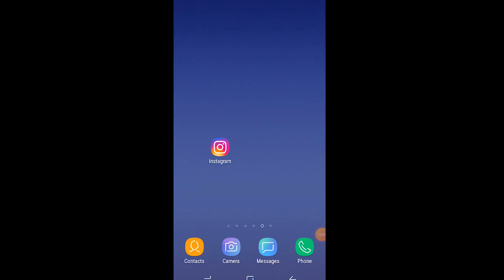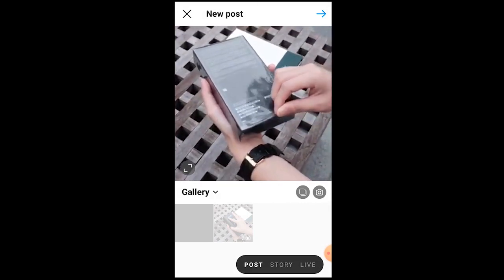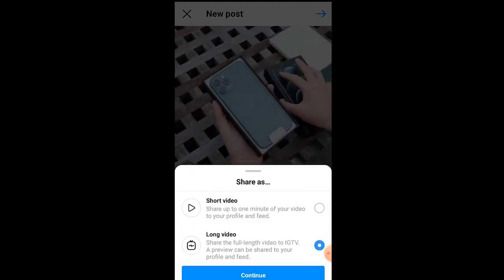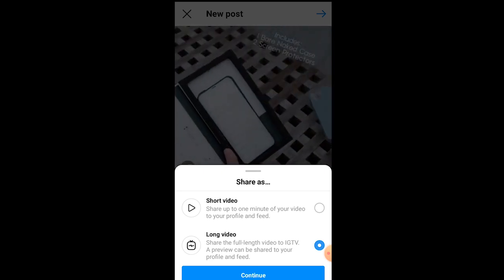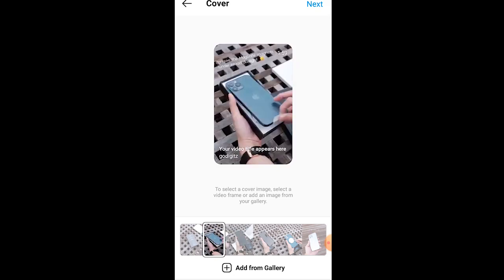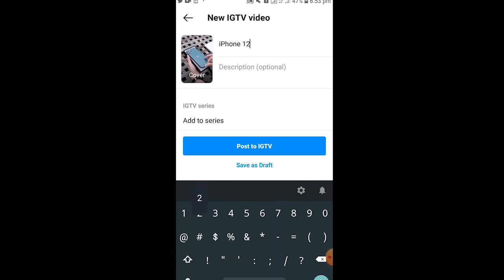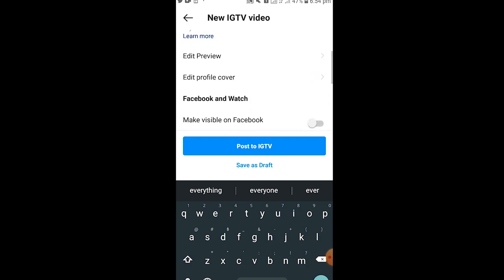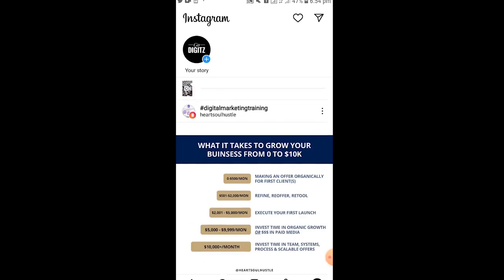How to upload IGTV videos on instagram 2021 | How to upload long videos on instagram 2021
How to upload IGTV videos on instagram 2021. How to upload igtv videos 2021. How to upload igtv videos 2021. How to upload instagram tv videos. How to upload long videos on instagram 2021